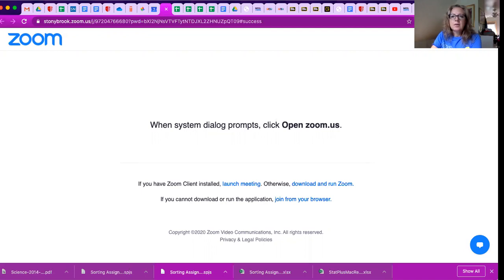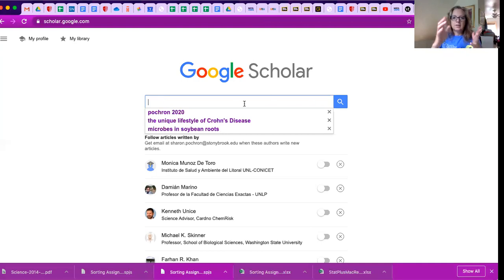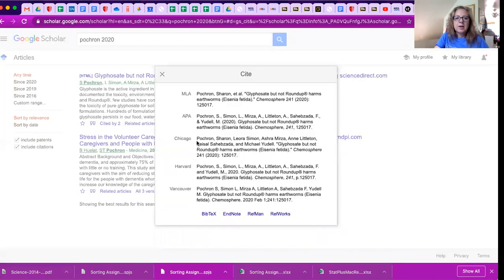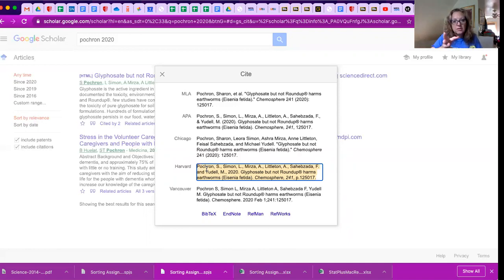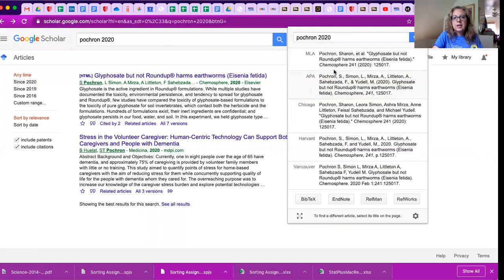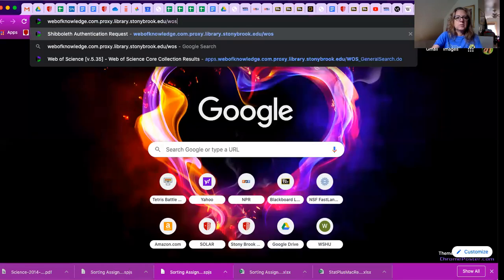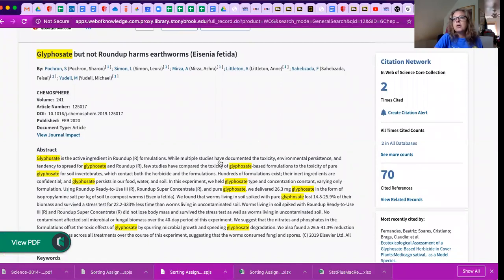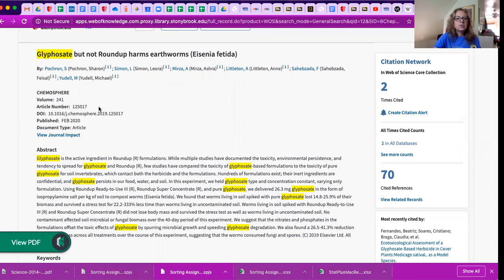Pochron's google scholar tutorial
Shows you how to use Google Scholar to create a citation